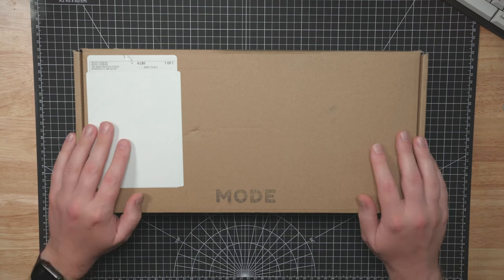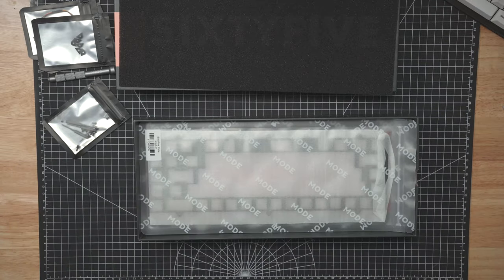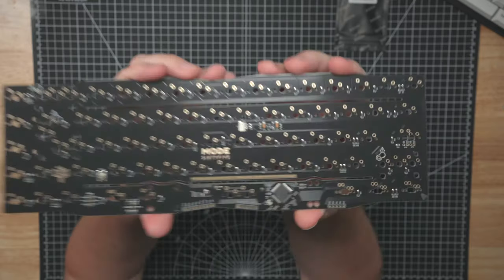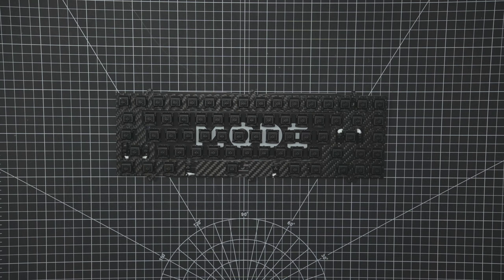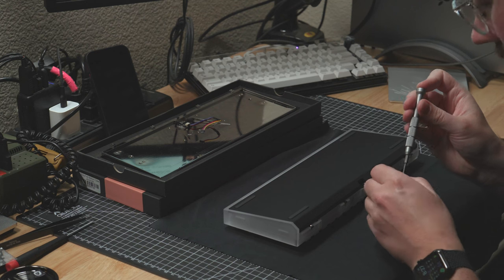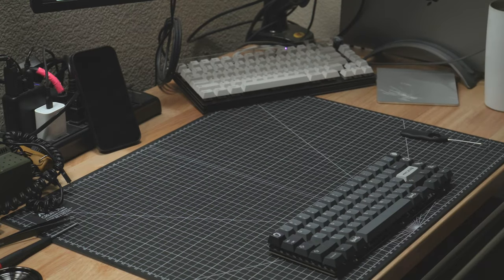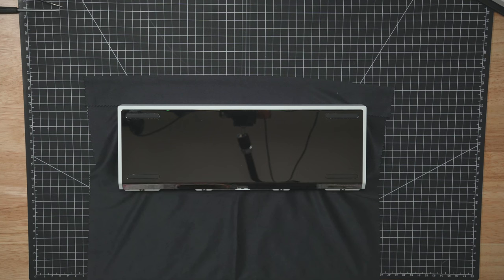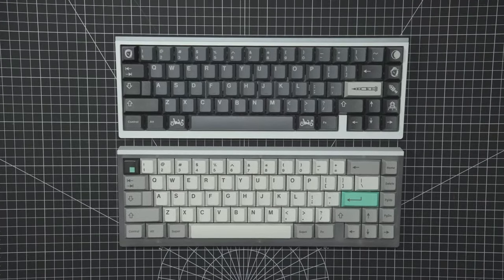I Took This Keyboard to SpaceX | Mode SixtyFive (2021) Half-Plate Build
Come along with my while I build my second Mode SixtyFive which will be my first personal half-plate build!

Chapters

00:00 - Intro
05:30 - Unboxing
12:30 - PCB Prep
20:40 - Assembly
40:54 - Because I Can
44:14 - Closing Thoughts